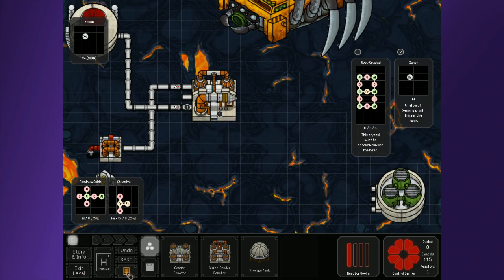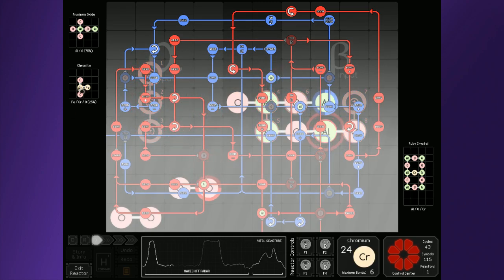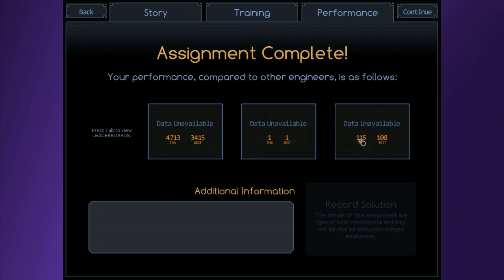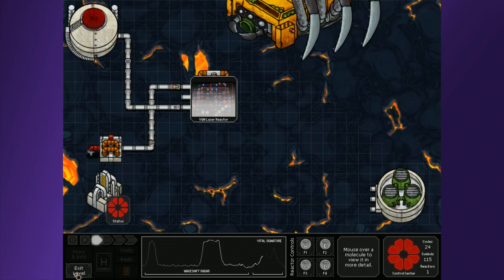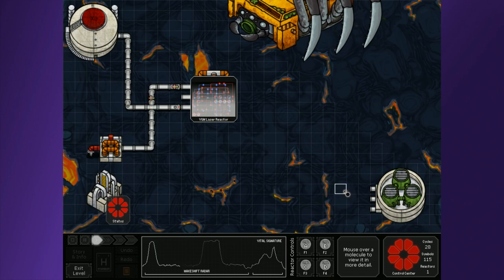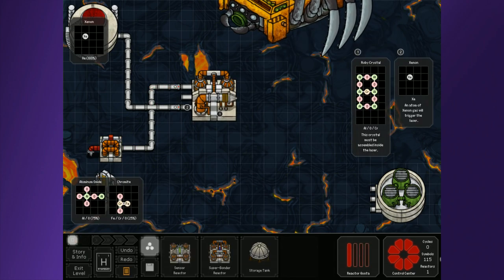Spacechem - More Than Machine (4713/1/115)